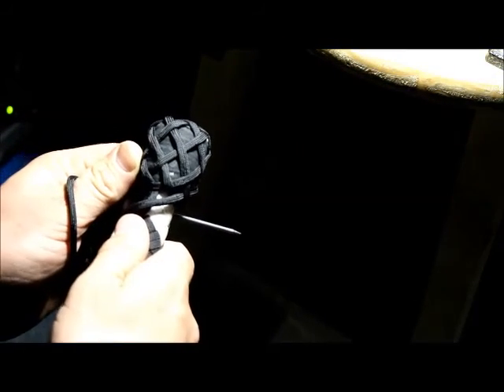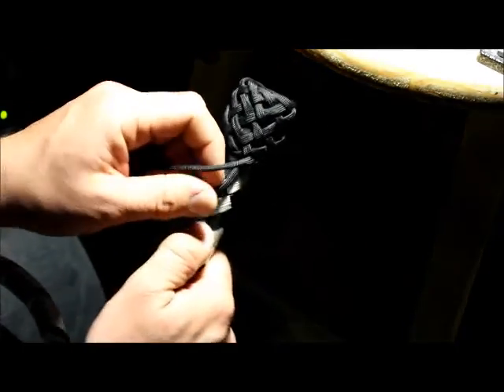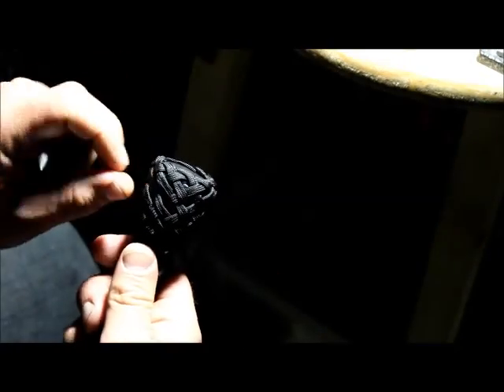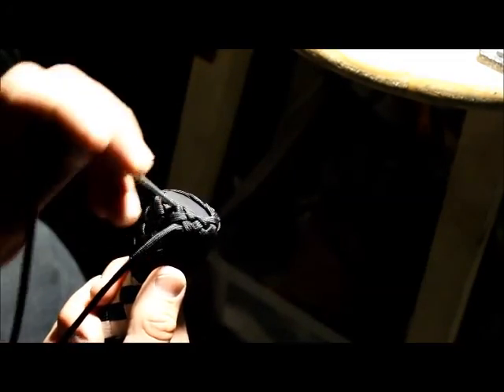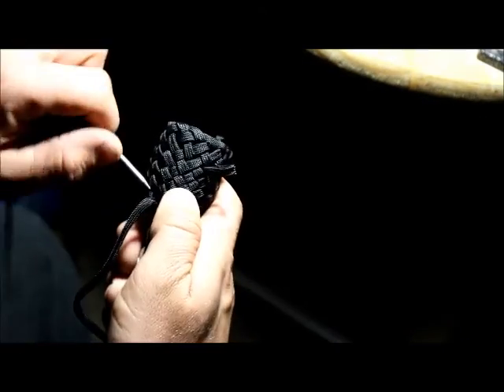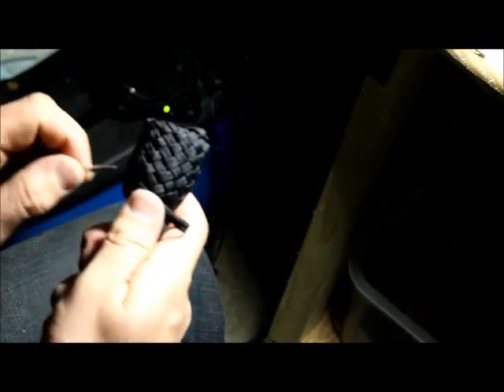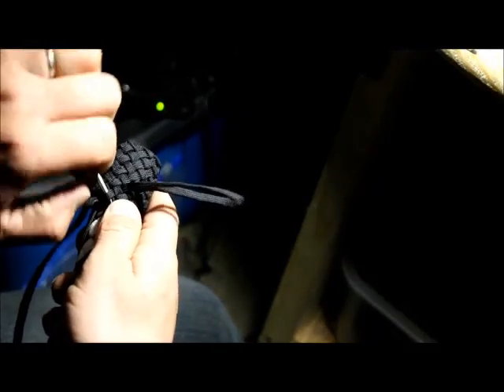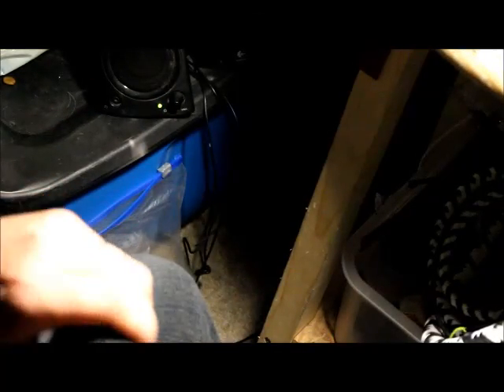2017 Diamond Heel Knot "Tutorial"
first tutorial Ive made. I hope you guys injoy it! :) thanks for your comments and likes. Any questions just let me know. Special Thanks to Nicks Whip Shop.